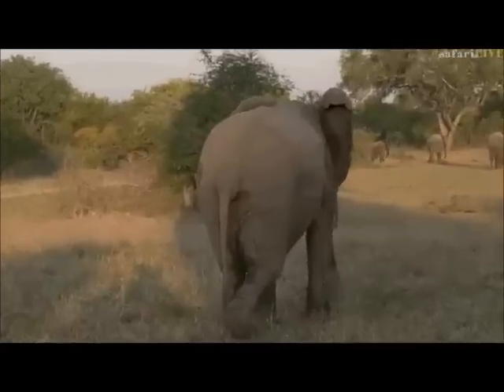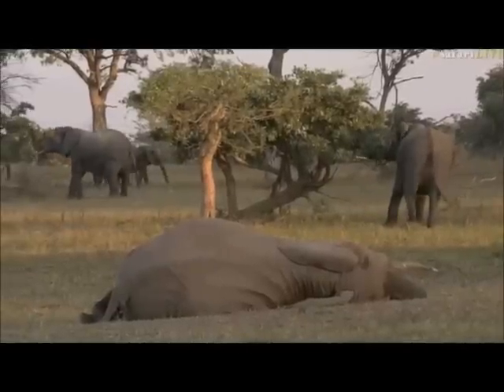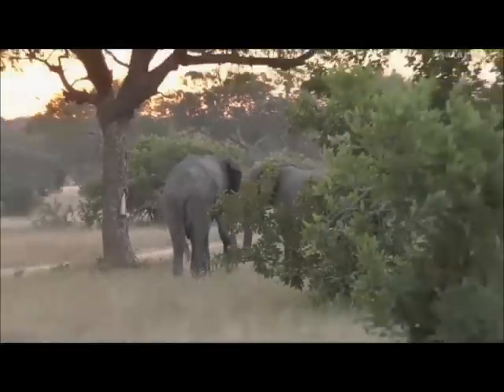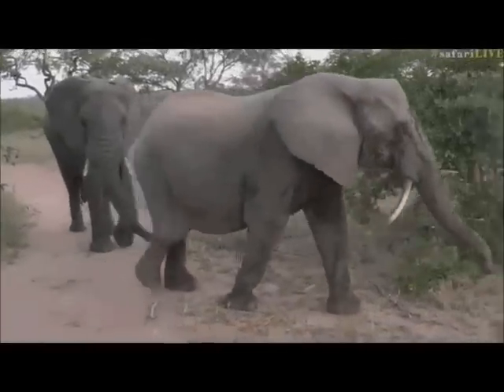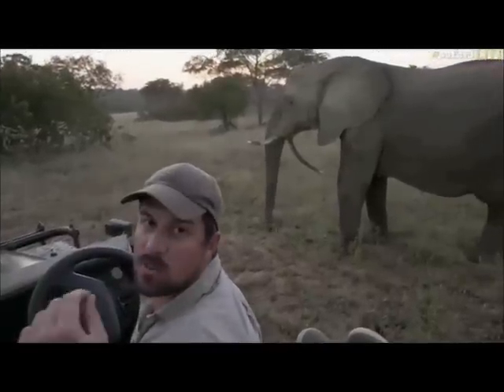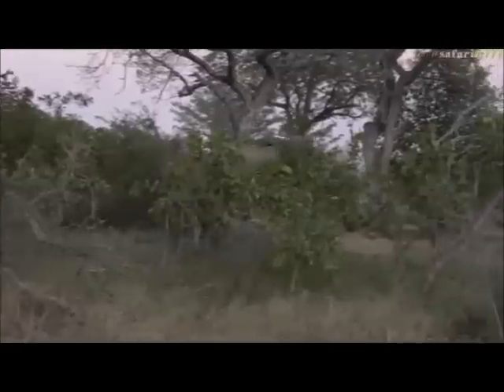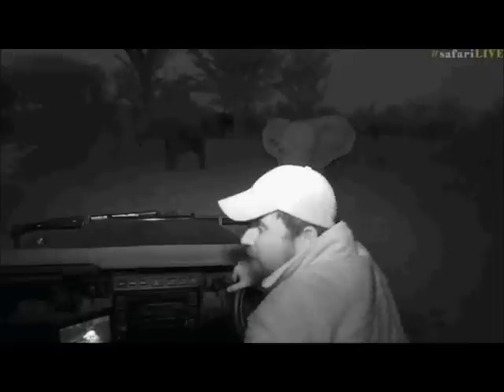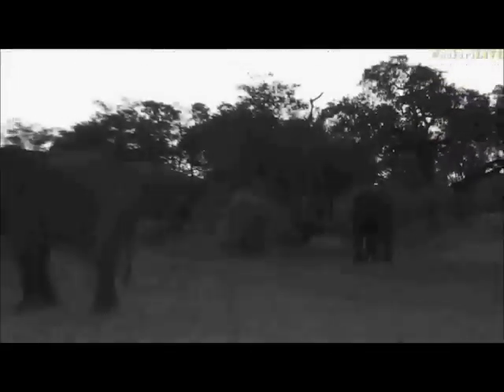Safari Live : Fang one of our favorite Elephant Matriarch's not feeling well May 27, 2017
Courtesy of WildEarthTV,Djuma Game Reserve, Arathusa Game Lodge, Cheetah Plains Lodge and Chitwa Chitwa Private Game Reserve